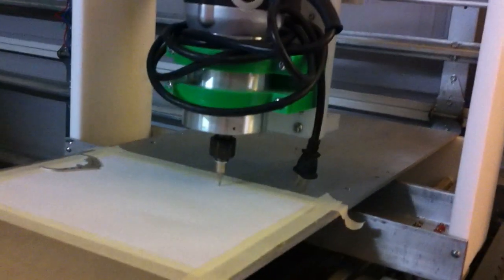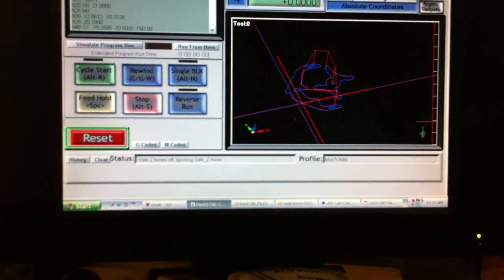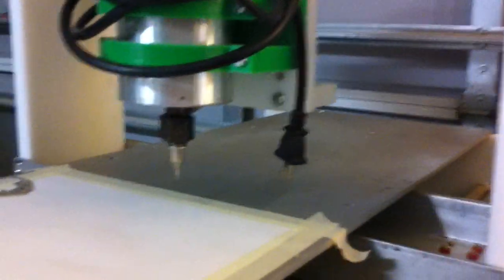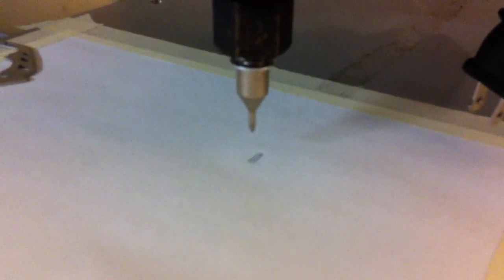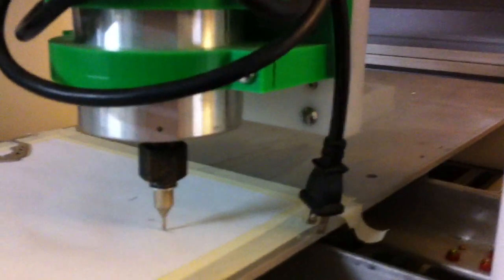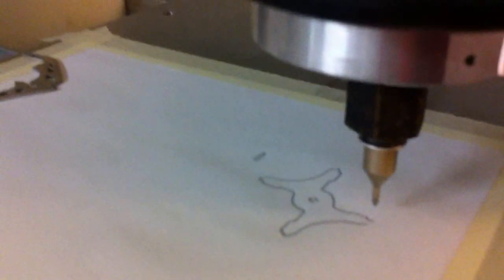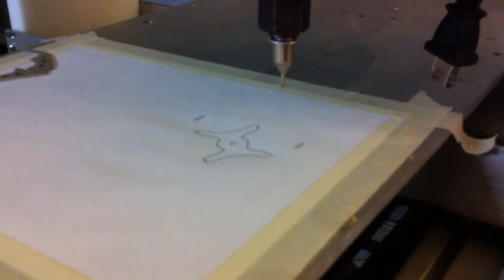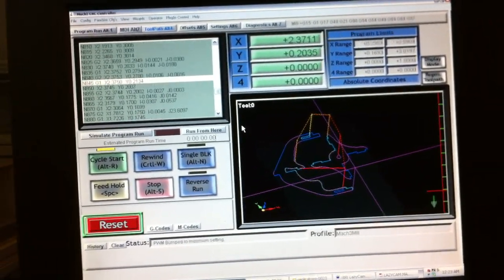CNC router table rc quadrocopter parts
just test drawing my parts im replicating.